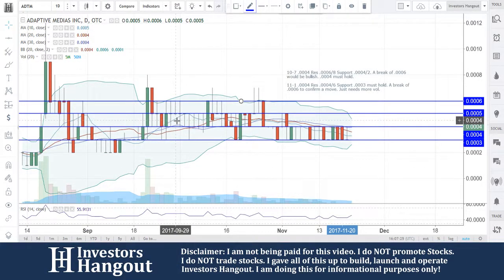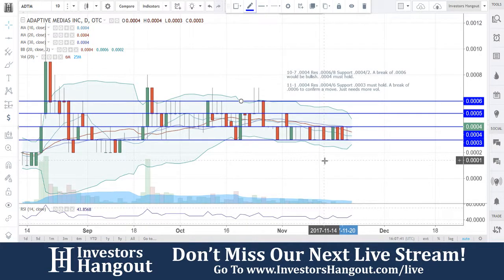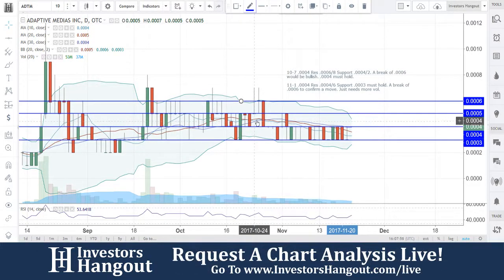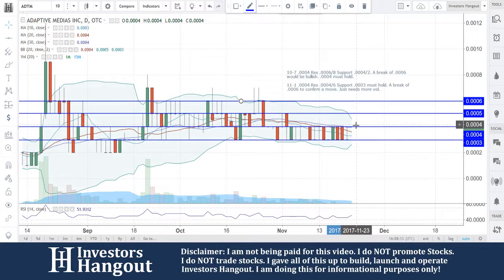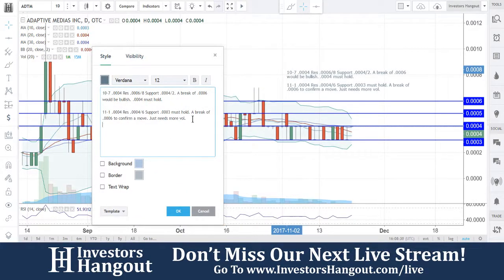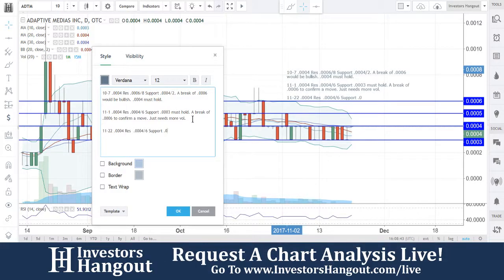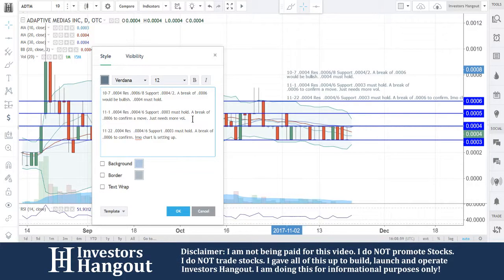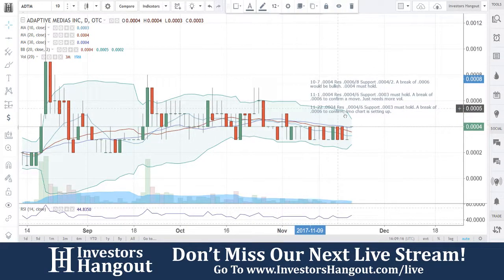ADTM Stock Live Analysis 11-22-2017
ADTM Stock Technical Analysis (Adaptive Medias Inc.) as of 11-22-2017. $ADTM stock chart analysis along with the current stock price, filings, financials, news and a brief description of the company.